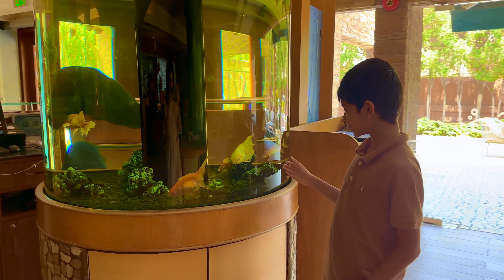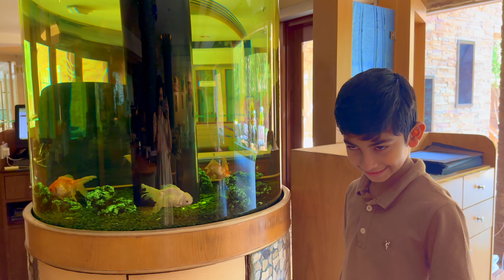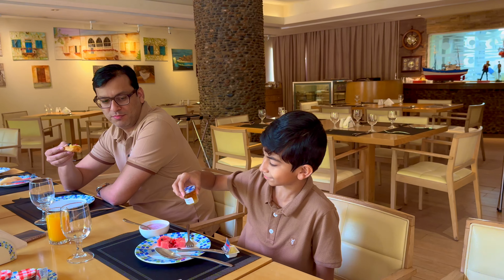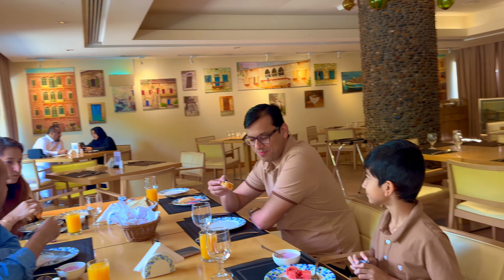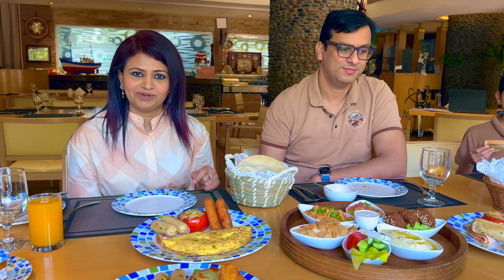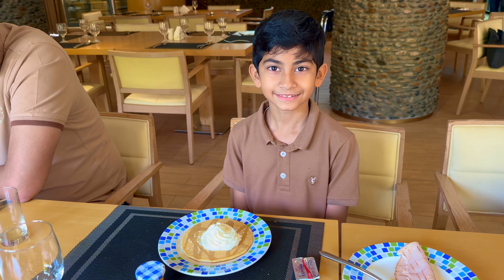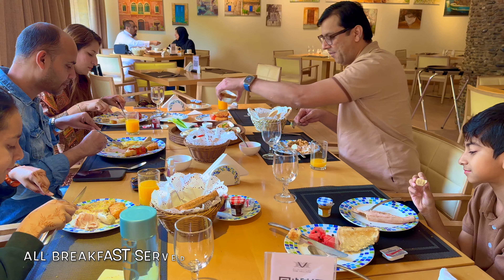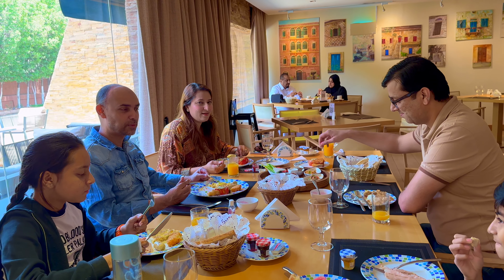Exploring Breakfast at The Village Restaurant Qatar | Qatar Foodies | Breakfast Ideas | Qatar Vlogs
Welcome to our new vlog! This Friday we are taking you to The Village Restaurant Qatar where we are enjoying different breakfast. The Village Restaurant is at Midmac Salwa road Doha Qatar.  The Village has three branches we went to Slawa road branch and enjoyed the breakfast. We have ordered Beirut Breakfast Tray and American breakfast, so let's dive in and enjoy some amazing breakfast.

Chapter 1: Introduction and Opening (0:00 - 1:57)
Chapter 2:  Location  & Ambiance Tour (1:57- 4:40)
Chapter 3: Breakfast Review  (4:40- 6:58)
Chapter 4:  End Note & Conclusion  (6:58- 8:00)

Sunday to Saturday : 07:00 AM - 12:00 PM

Watch Our Europe Travel Series here:

 • Europe Travel Series-Visiting Famous ...

Watch Our Turkey Travel Series here:

 • Turkey Unveiled: A 14-Day Adventure t...

Watch Our FIFA World Cup 2022 Series here:

 • Welcome to our FIFA World Cup Series ...

Watch Our Beaches in Qatar Series here:

 • Stunning Beaches in Qatar - Explore t...

Watch Our Parks in Qatar Series here:

 • Mesmerizing Parks of Qatar: Explore N...

Watch Our Festivals in Qatar Series here:

 • Festivals and Celebrations in Qatar

Watch Our Lusail Qatar Series here:

 • Discover the Magnificent Lusail City:...

 Channel Name:@Travelsheesh